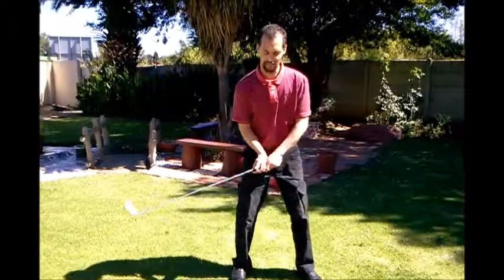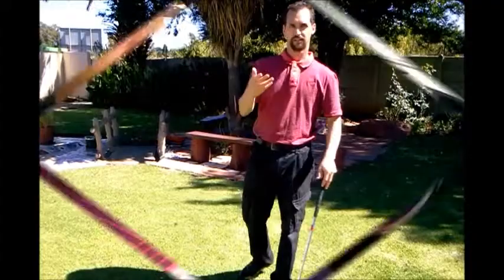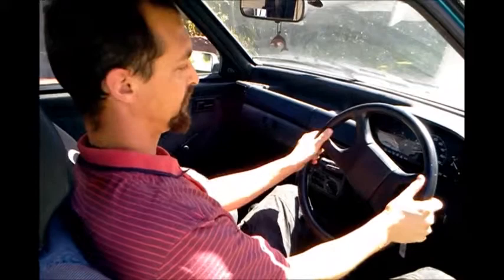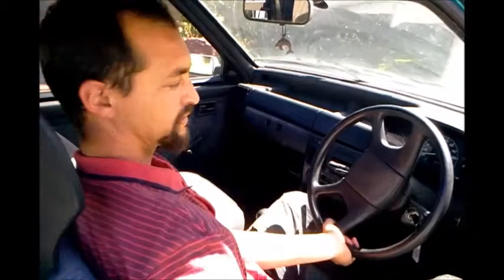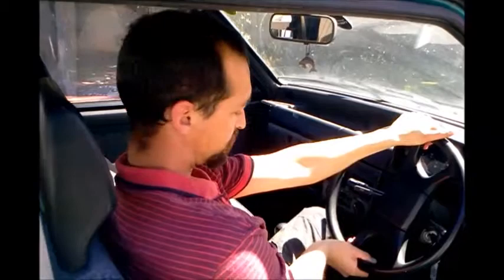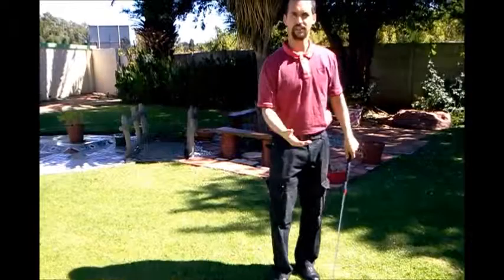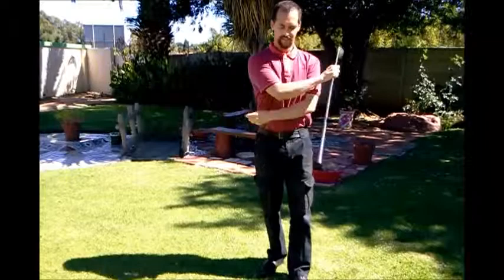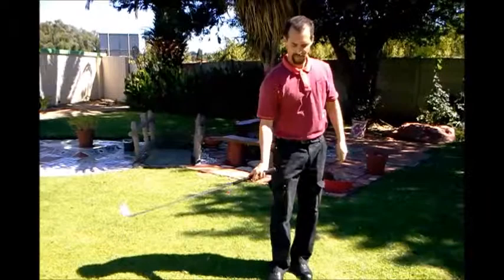Steer your way to better golf!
Have you thought about how you car steering wheel can improve your swing!! Check it out!